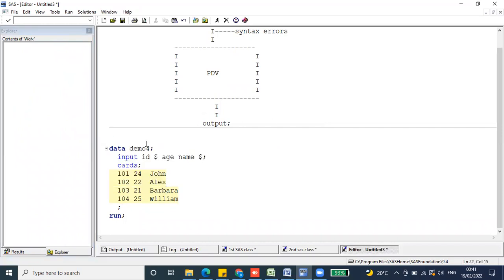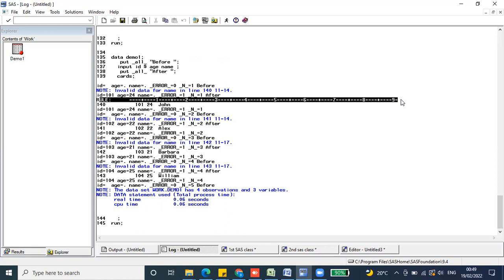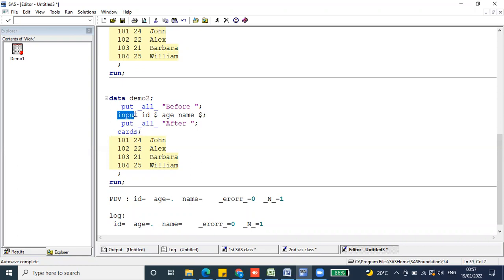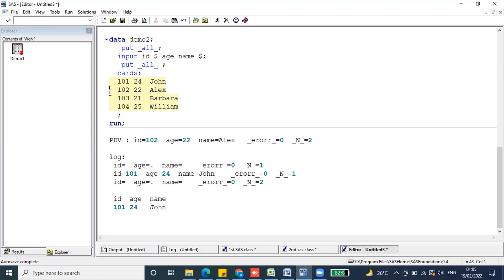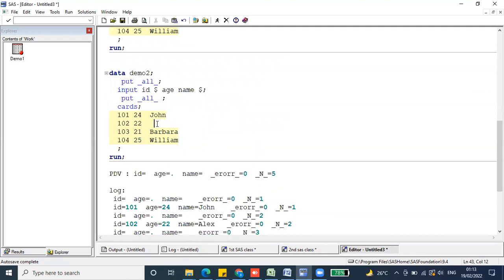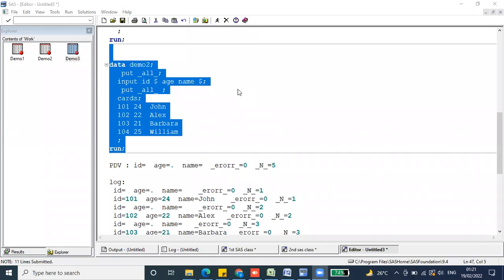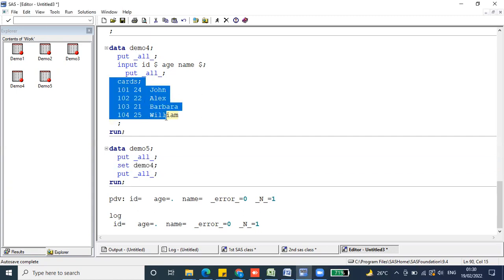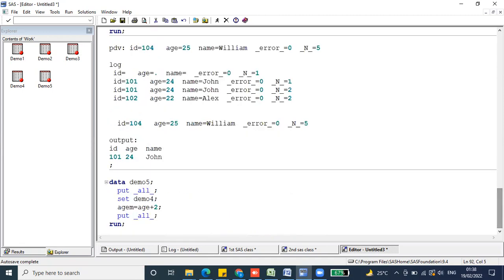BASE SAS class 3|| 3rd sas PDV || sas CLINICALSAS BASESAS SAS ||ZERO TO HERO |CADAVUKO